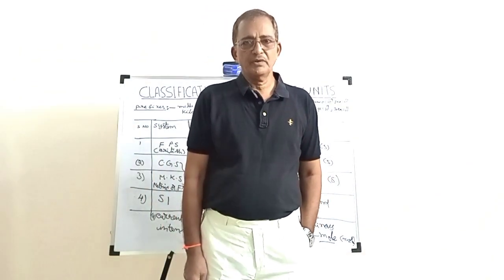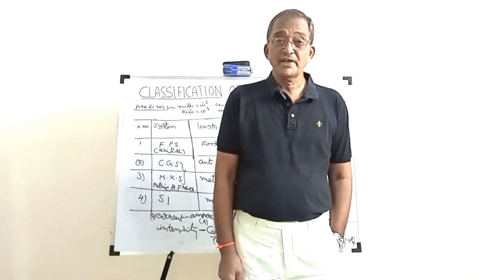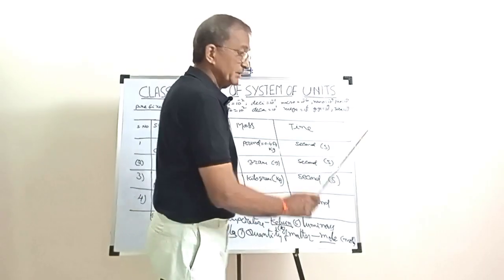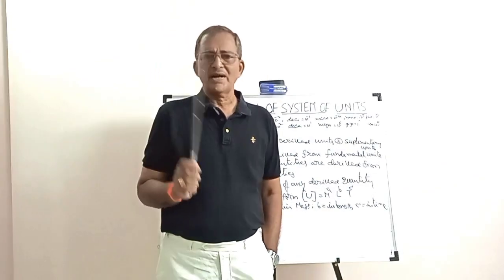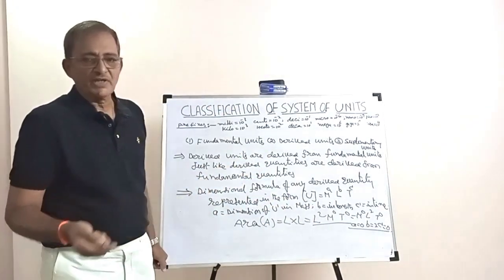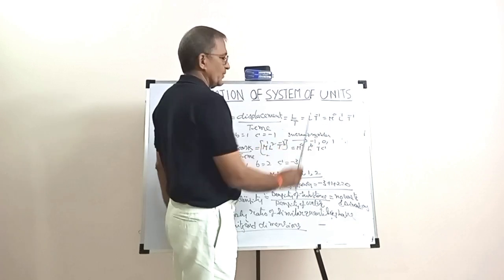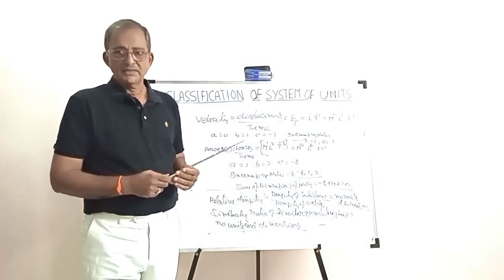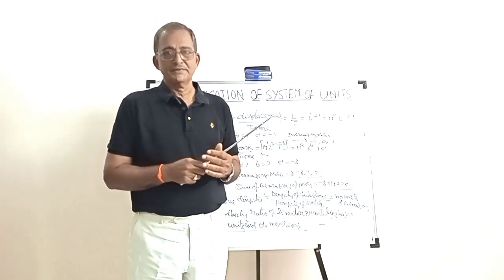classification of system of units